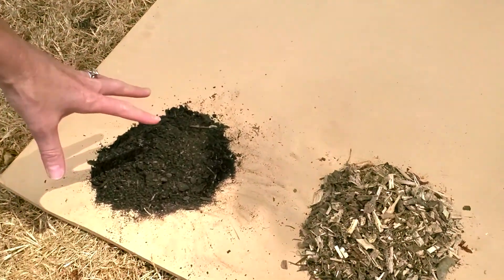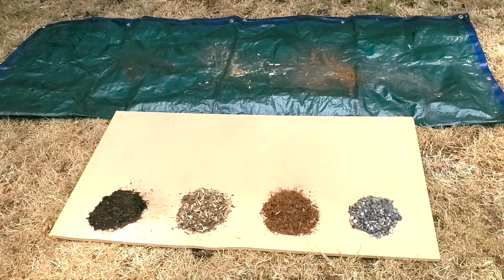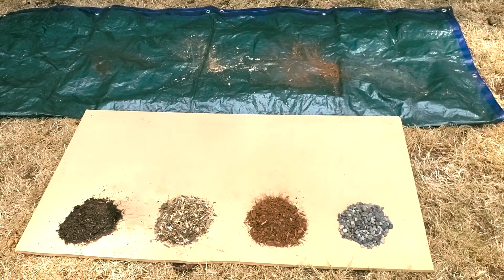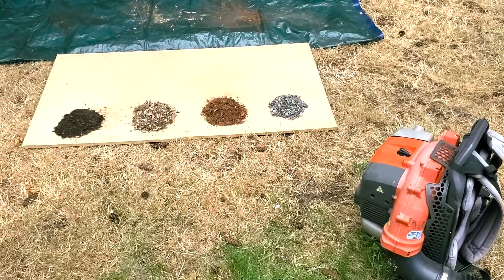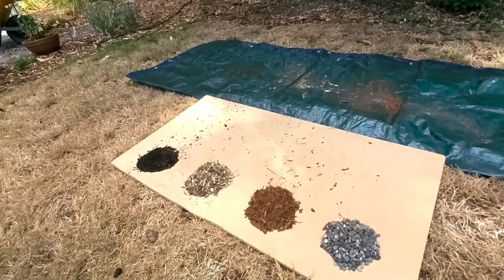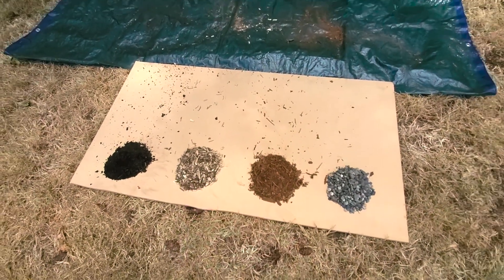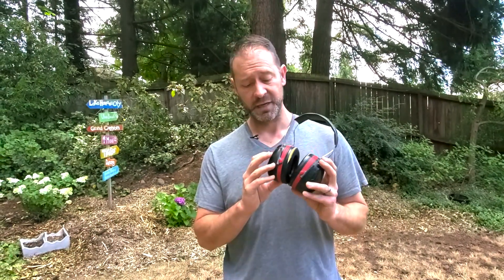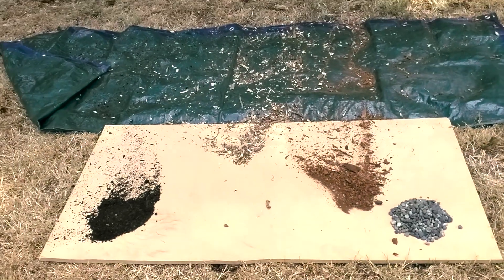🧪 Testing Which Mulch is the Most Wind-Resistant - QG Day 132 🧪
Today, on day 132, it's Science Sunday and today we are testing for wind resistant mulch.🧪  Watch as we figure out which mulch is the most wind-resistant. 😁

In this video, we test four different commonly used mulch materials to see which will move the least ( or at all 😲) when subjected to a simulated wind repeated on a common surface and the same wind 💨 speed each time. Watch to see us make our predictions and find out if we were right or not. What predictions do you have? 😮 Which mulch material do you think will move 😉 the least or at all and why? Watch to find out the results and if we and you were right. Definitely comment and leave any questions below about our experiment and if your prediction was right.